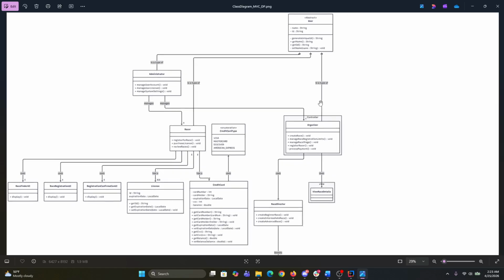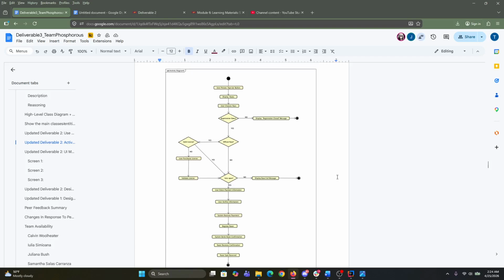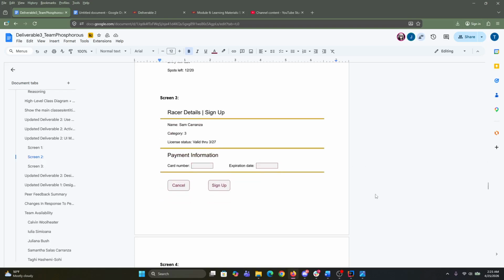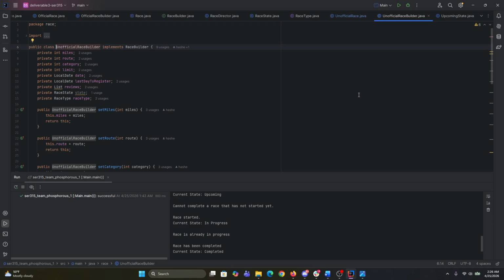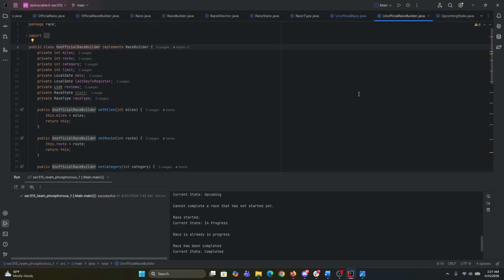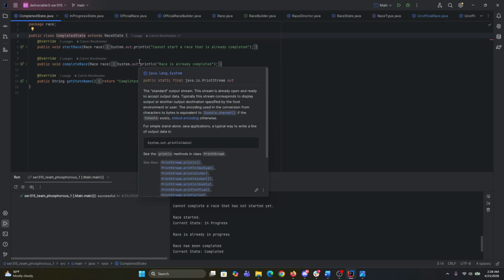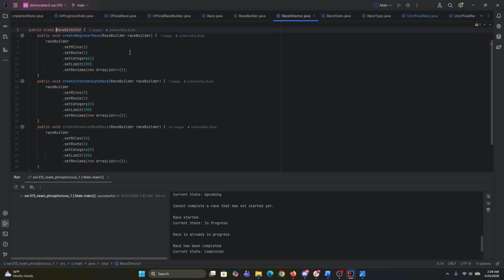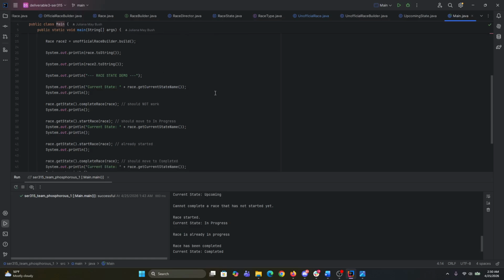Team Phosphorus Deliverable 3